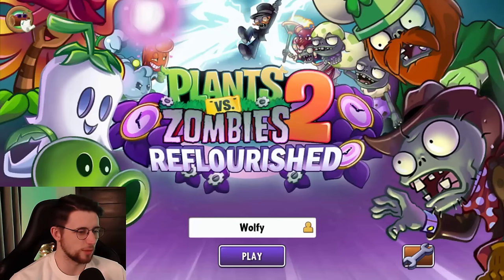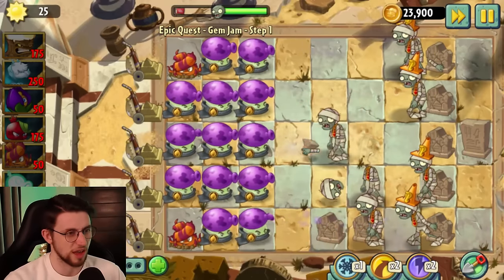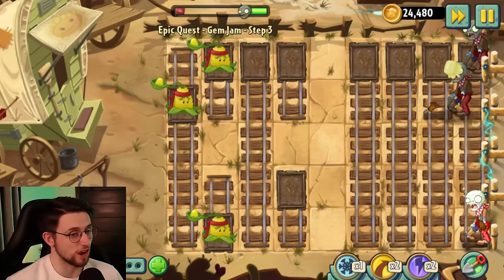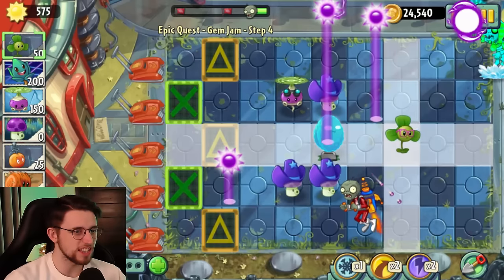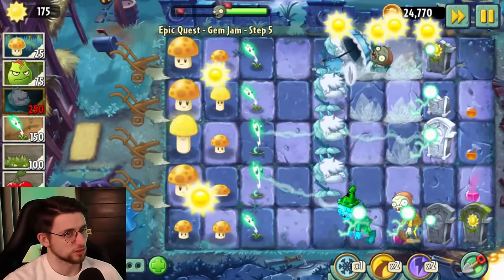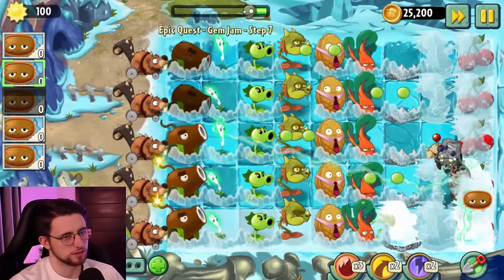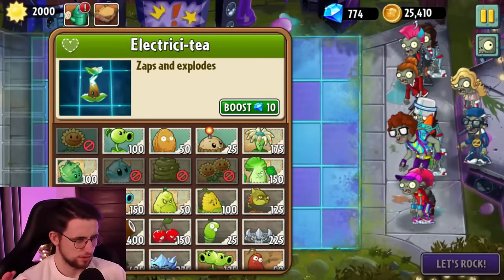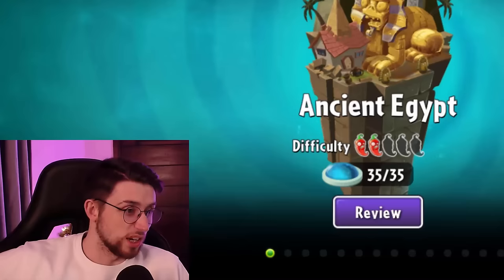Plants vs Zombies 2 Reflourished and Chill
I play a lot of games on my channel, including Plants vs Zombies, PvZ 2, Garden Warfare 2 and more!